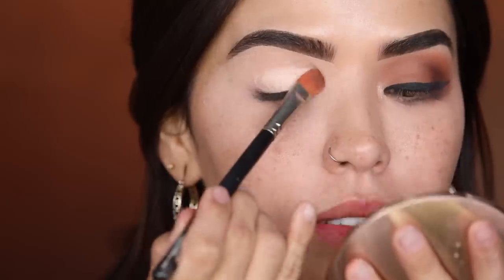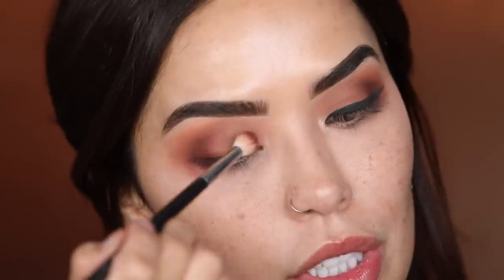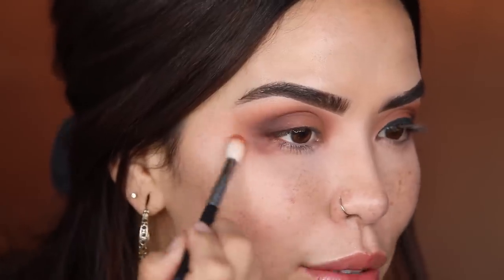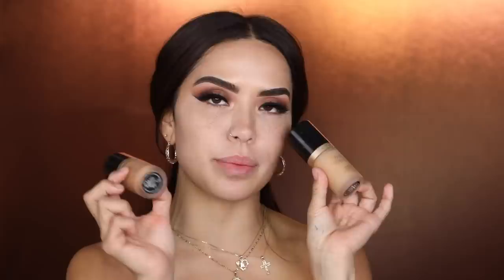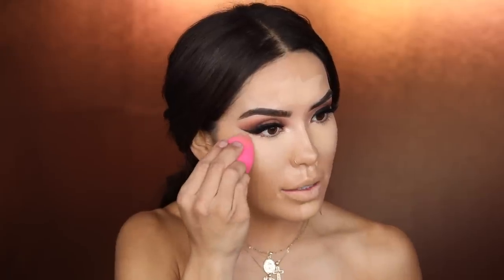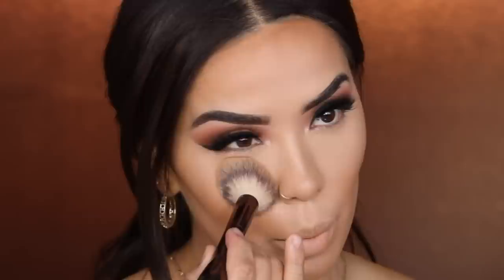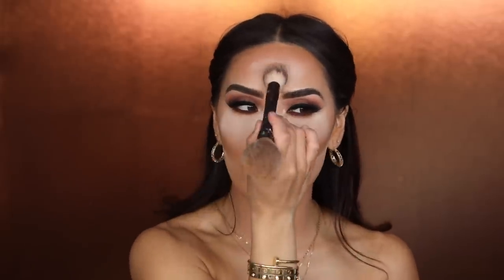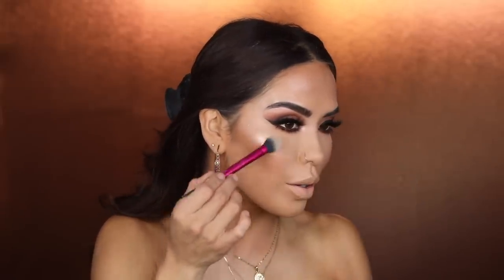CLASSIC RED LIP + SMOKEY BROWN EYES | iluvsarahii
I’m feeling this look 🔥In Today’s video I’m going to be showing you guys how to get this look using the brand new Colourpop x Becky G collection!!! I hope you guys love this look enjoy xo

Products Mentions Palouse Shadow Base
Becky G xColourpop Salvaje Palette (Caramelo, Lola, Cafecito,Estrella )
MAC Blacktrack Eyeliner
Maybelline Snapscara Mascara
Too Faced Born this Way Foundation in Golden Beige + Praline
Jouer Essential High Coverage Concealer in Creme Brûlée
Too Faced BTW concealer in Chestnut
MAC Studio Fix Powder
Too Faced Chocolate Solie
Laura Mercier TranslucentPowder
Urban Decay 247 Liner in Whiskey
Utahn Decay All Nighter Setting Spray
Sigma Cor De Rosa Blush
Dior Backstage Highlight Palette
Becky G x Colourpop Chisme Loose Highlight
Sol De Janerio Copacabana Glow Oil

FILMING EQUIPMENT
LIGHTING : Kino Flo Diva lights and ring light
CAMERA : Canon 5D Mark IV
LENS : 70/200